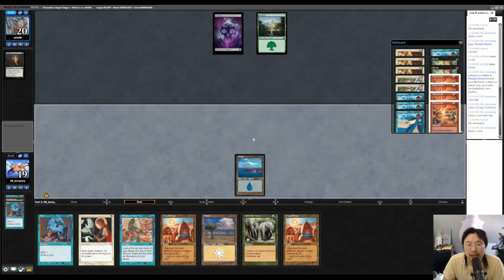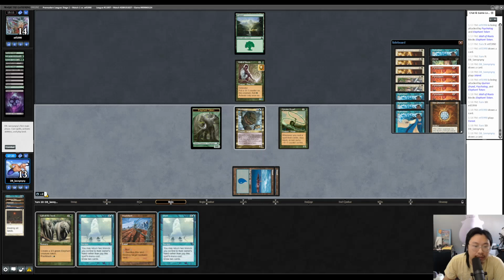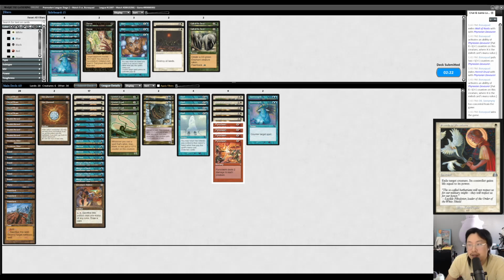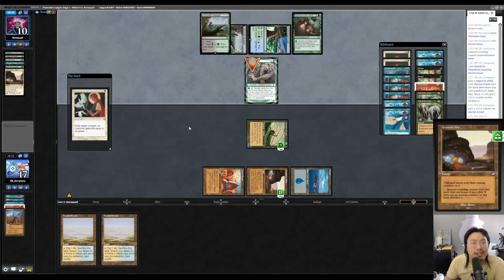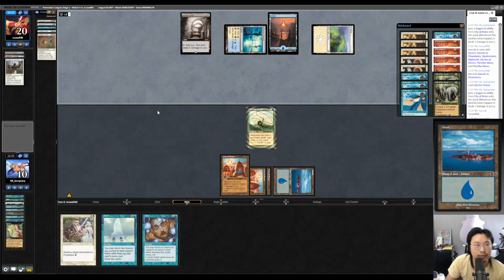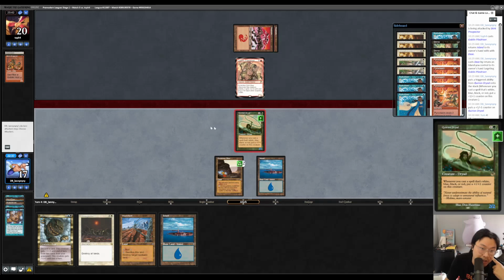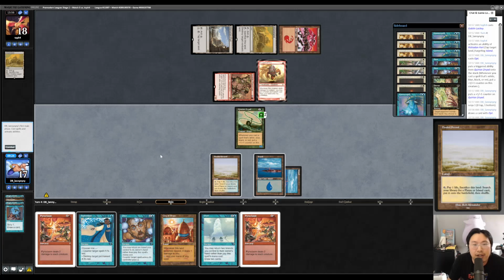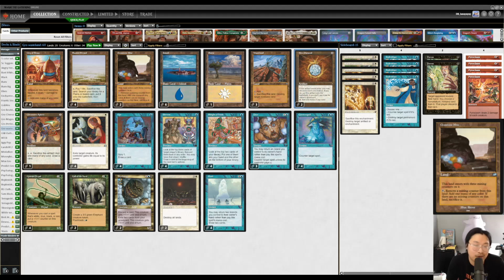Will it GAT? Wasteland edition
I know you've been dreaming of wasteland+daze, but can it really be a thing?